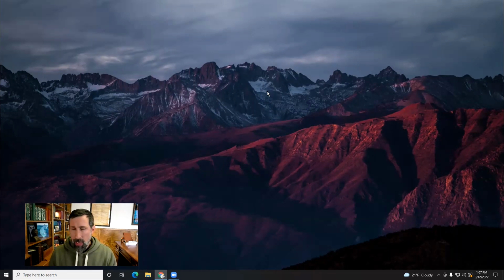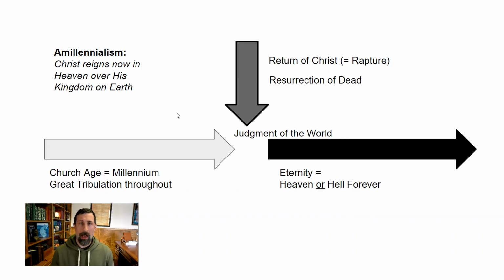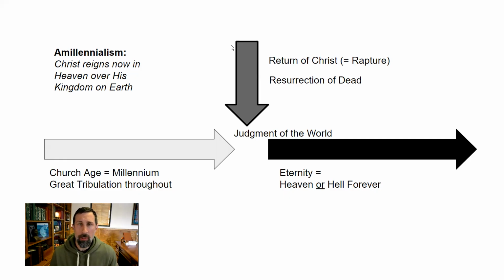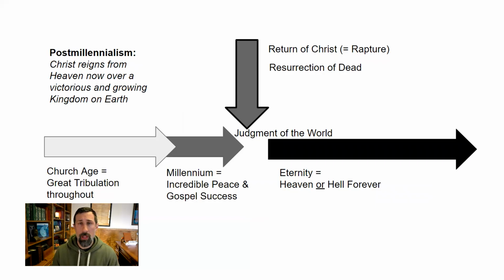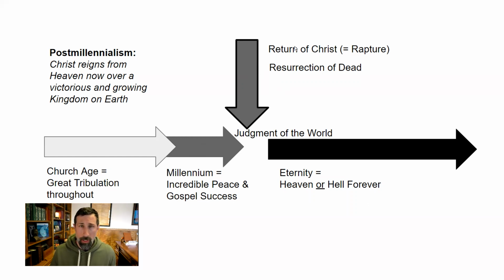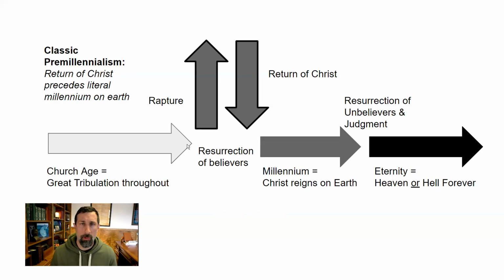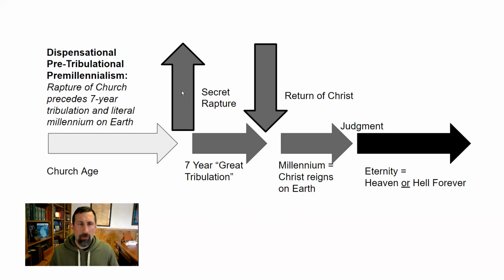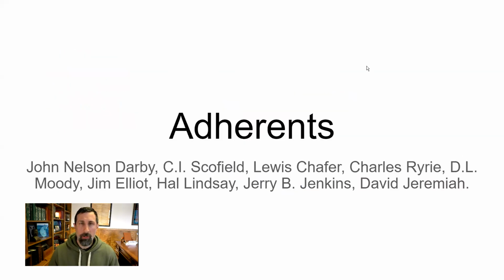Four Views of the End Times Explained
In this video, we take a look at the four basic views of the end times: amillennialism, postmillennialism, classical premillennialism, and pre-tribulational premillennialism. Let's look at some charts folks!
*VIDEO NOTES &  RESOURCES*

(2) MY BOOKS:
Holy Living: Jonathan Edwards's 70 Resolutions -
Hold Fast the Faith: A Devotional Commentary on the Westminster Confession
Unknown: The Extraordinary Influence of Ordinary Christians -
A Theology of Joy: Jonathan Edwards and Eternal Happiness in the Holy Trinity
The Lord and the Rings: Bible Study and Counseling Guide

(4) APPAREL
Edwards T-shirts and Hoodie -

(6) MY STUDIO & BACKGROUND
Panasonic Basic Camcorder
Logitech Webcam
Studio Ring Lights